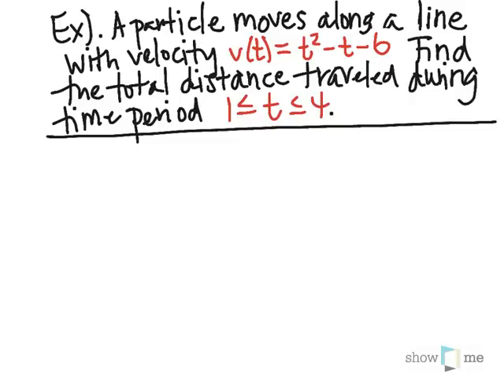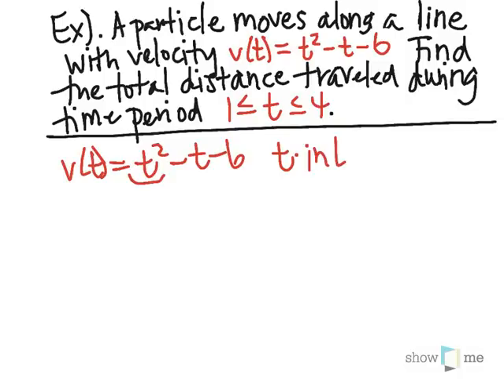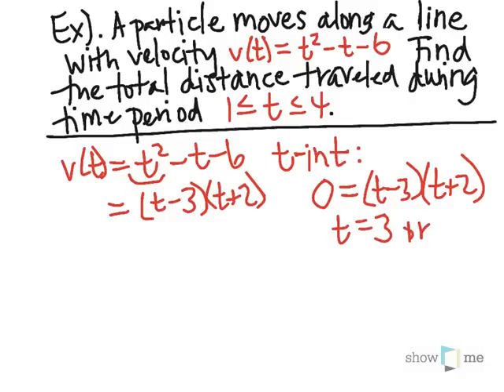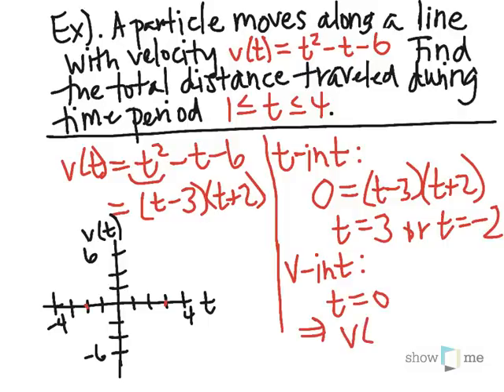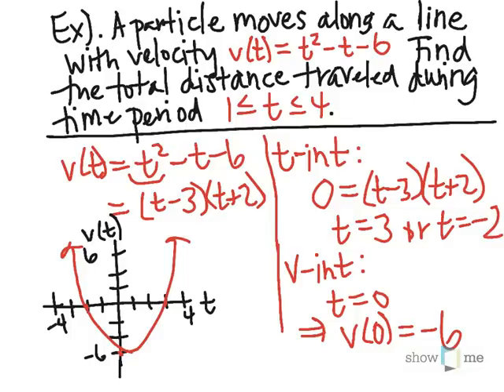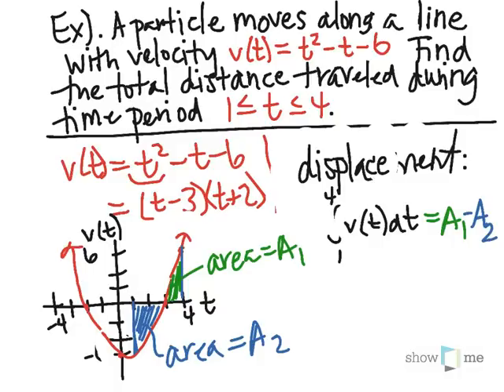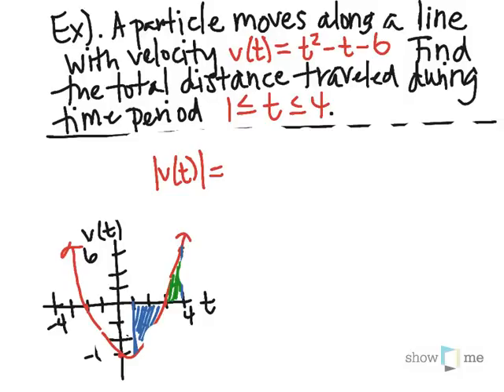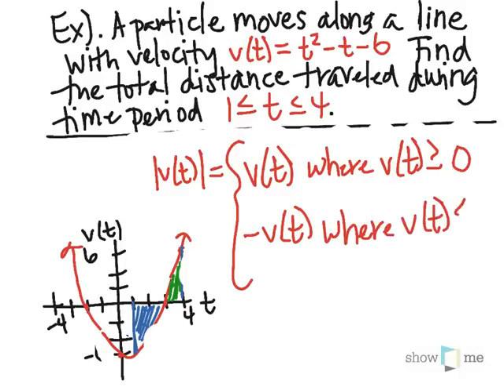Learn about how to solve total distance traveled with fundamental calculus theorem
Created by Maribeth Oscamou